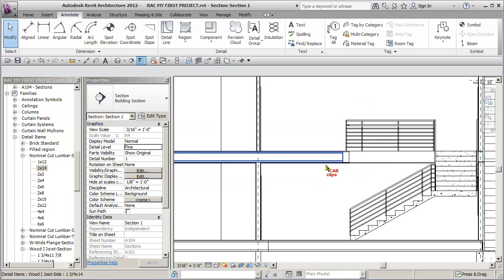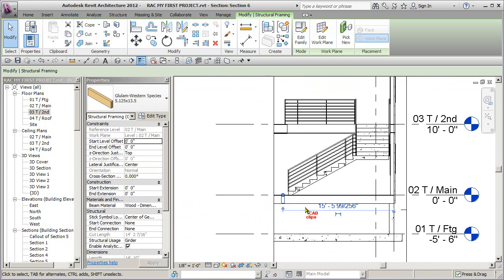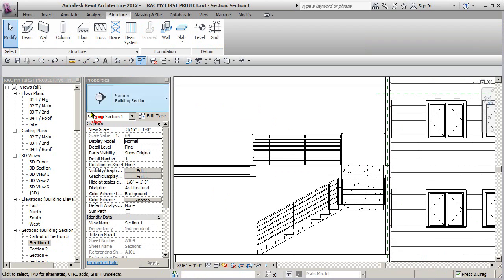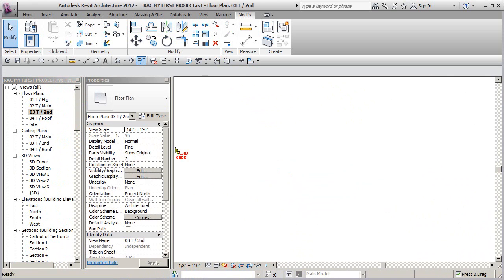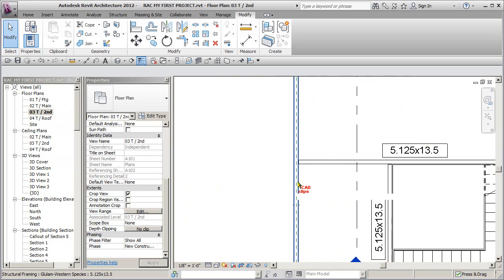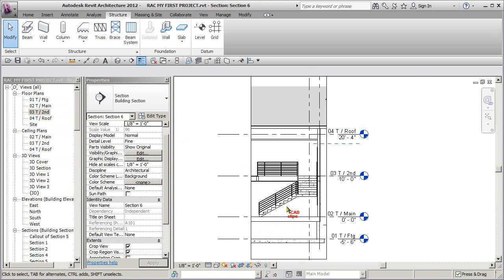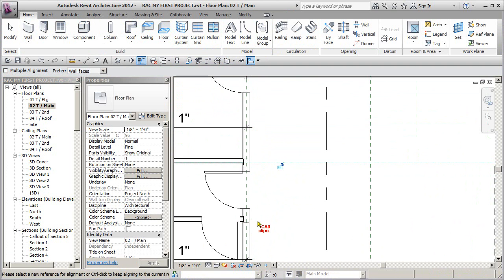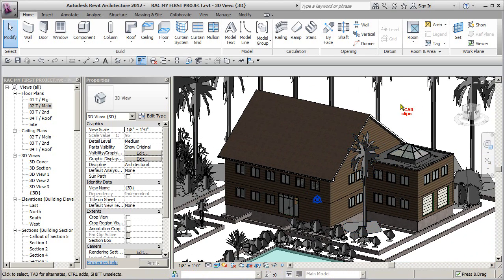RAC 2012 FIRST PROJECT 84 3D BEAM FRAME STAIR OPENING